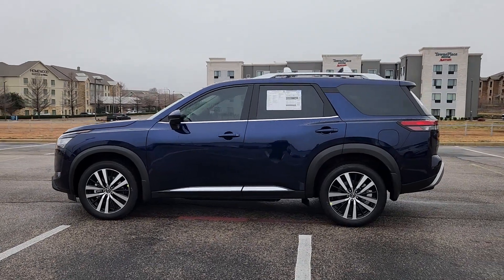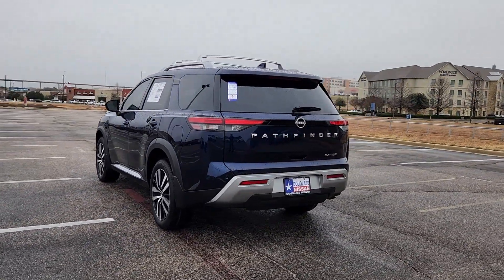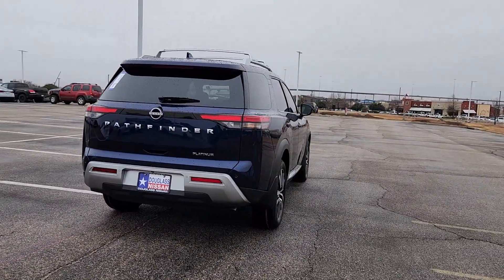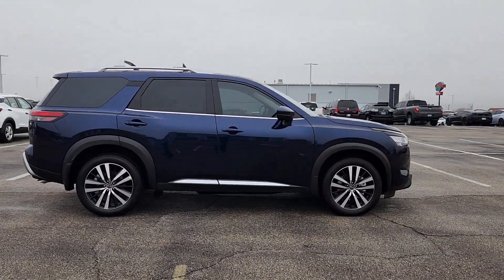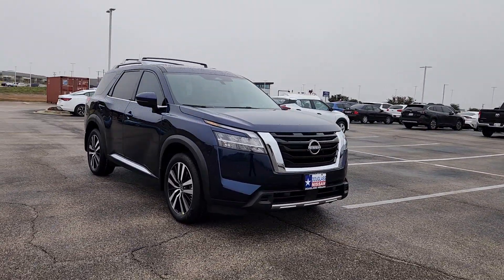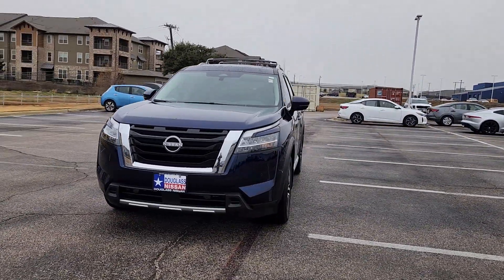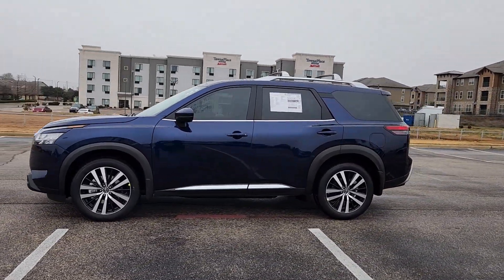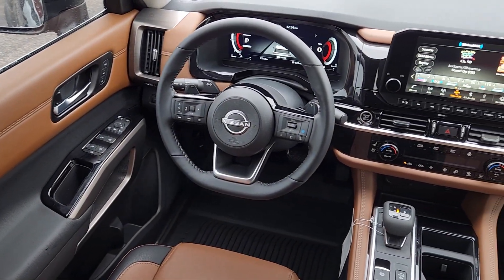2024 Nissan Pathfinder Platinum TX Waco, Hewitt, Robinson, Bellmead, Woodway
CONDITION] 2024 Nissan Pathfinder Platinum available at Douglass Nissan of Waco located in 5605 Legend Lake Parkway , Waco, TX, 76712. Servicing the Waco, Hewitt, Robinson, Bellmead, Woodway area.

Introducing the   2024  Nissan Pathfinder. This versatile, 3-row Pathfinder delivers muscular capability and quiet comfort. Epic family road trips, towing, carpooling, and weekend drives are peaceful and relaxing in this can-do SUV. The following are some of this vehicles highlighted options: Heated Steering Wheel
, Apple Carplay®/Android Auto®, Head-Up Display, Navigation System, Moonroof, Keyless Entry, Cooled Front Seat(s), Premium Sound System, Heated Mirrors, Power Liftgate. You deserve the strength and security this Pathfinder has to offer. Our team will give you an outstanding test drive experience. Stop in today!